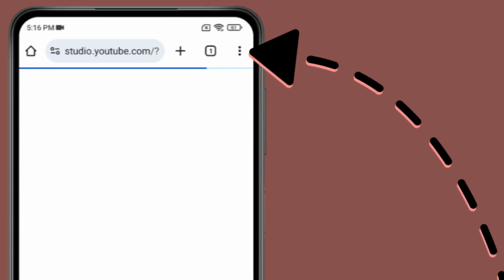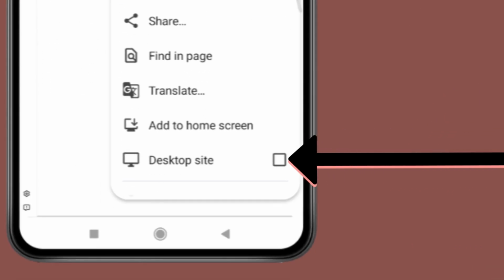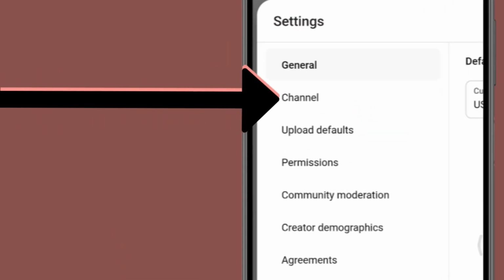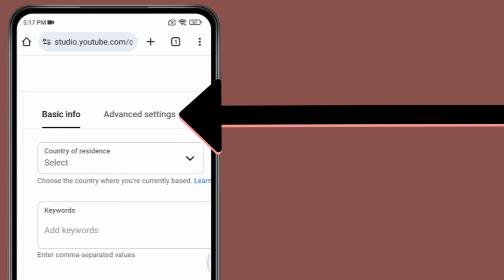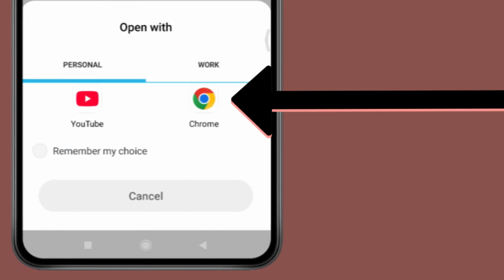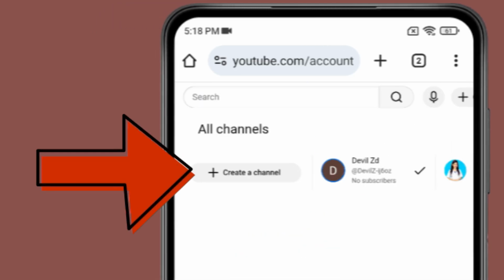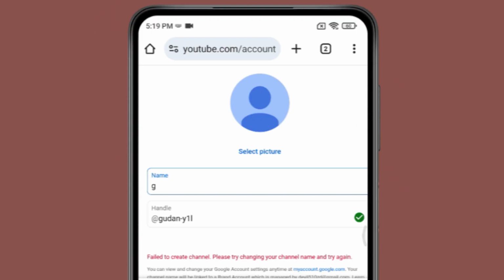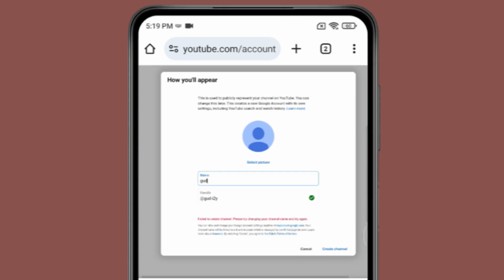🎬 How to Make a Second YouTube Channel | ➕ Create Another Channel Easily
how to make a second youtube channel on iphone
how to make a second youtube channel on the same device
how to make a second youtube channel on android
how to make a second youtube channel on mobile
how to make a second youtube channel on samsung
how to make a second youtube channel
how to make a second youtube channel on phone
how to make a second youtube channel with the same email